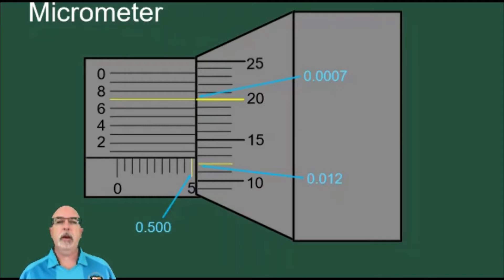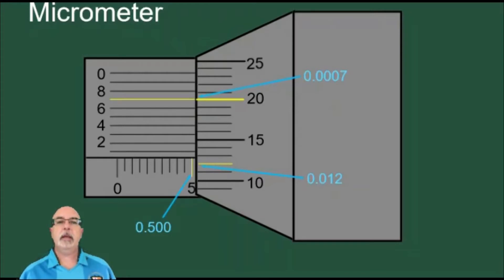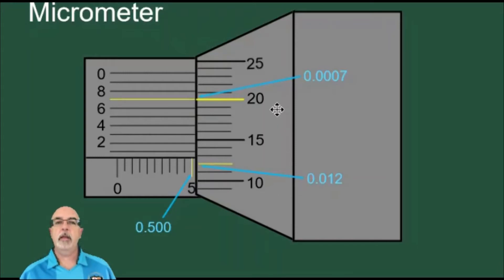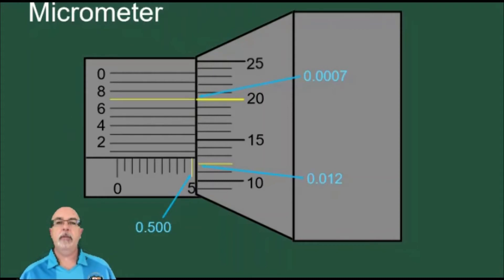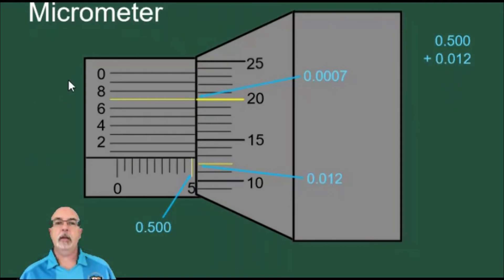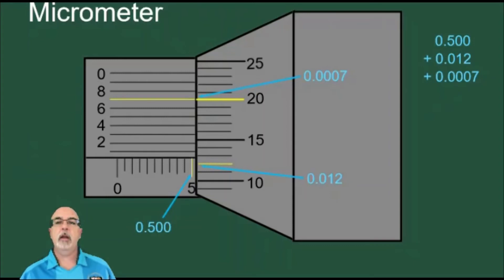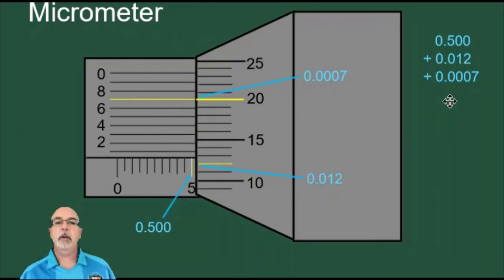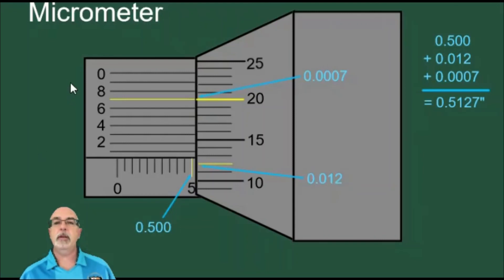Read a Micrometer Example 2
It is easy to use, but only after you have learned which lines and numbers to look for.